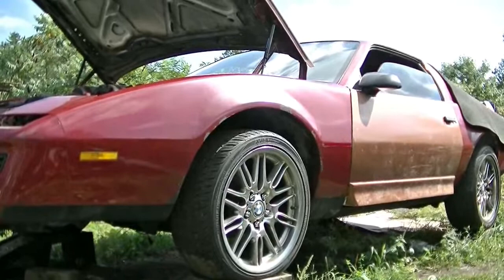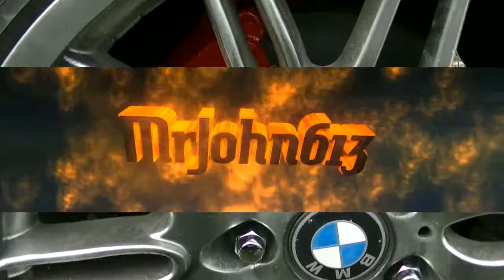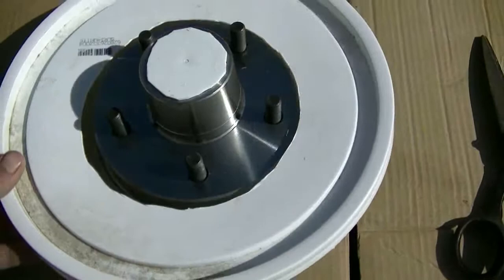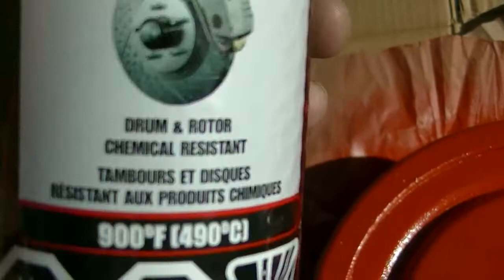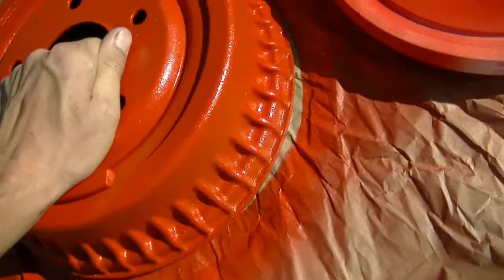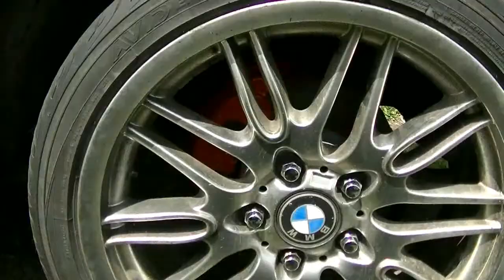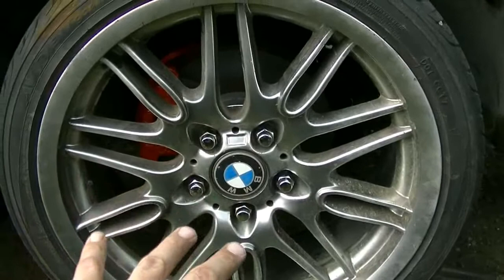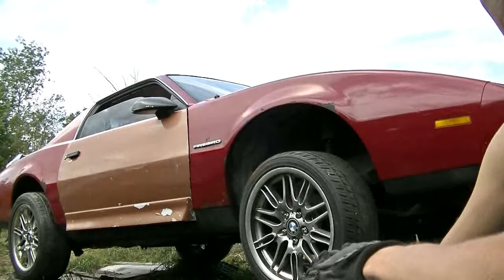Painting & Installing New Brake Drums Hubs & Rotors Part 1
New junk for the old junkpile!  82-92 camaro / firebird / s-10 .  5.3 swapped firebird project car continued!